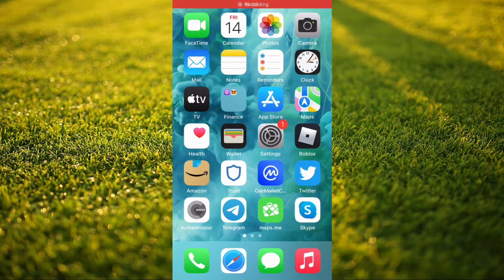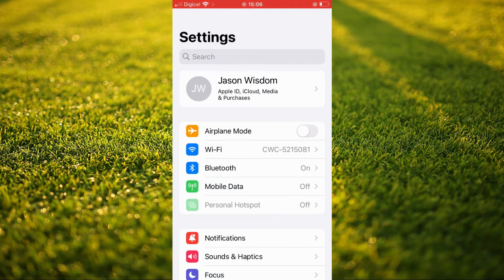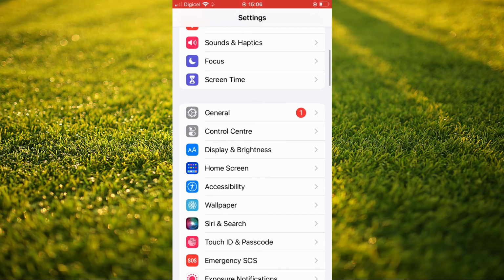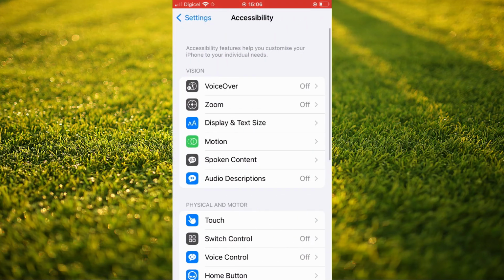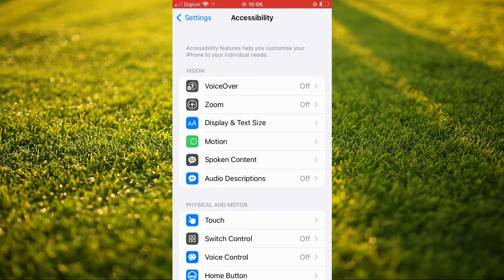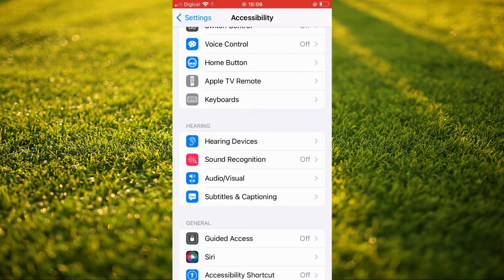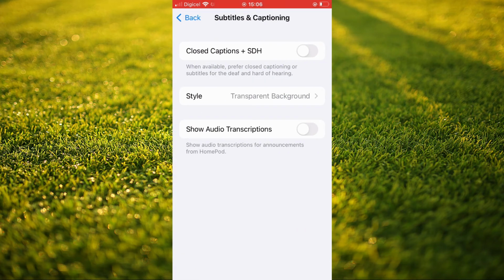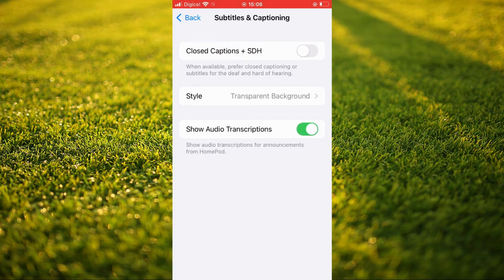how to turn on show audio transcription on iphone